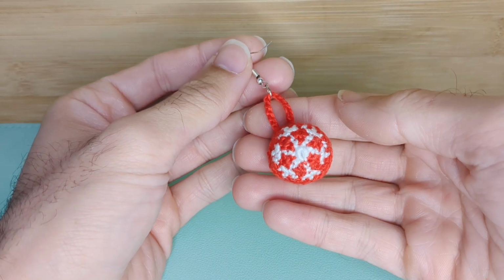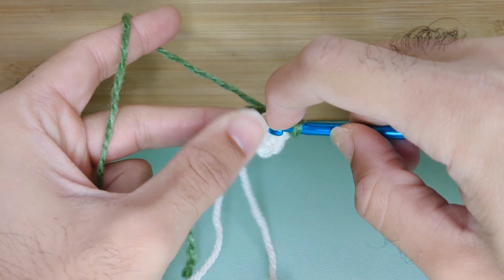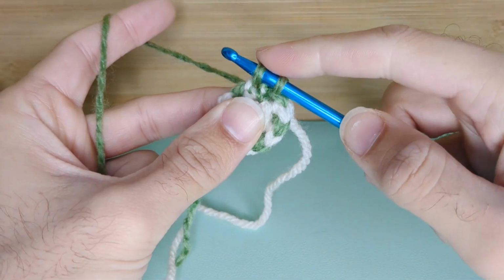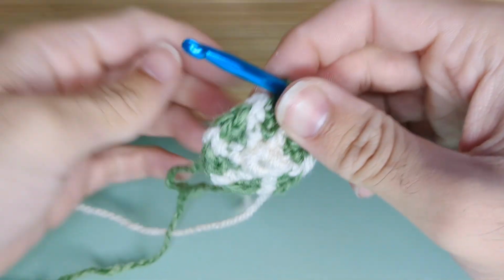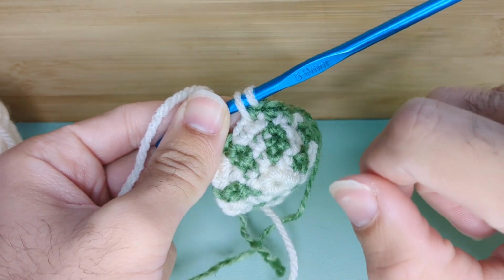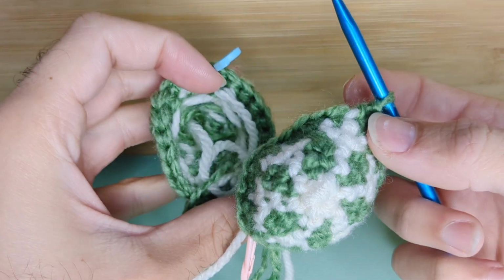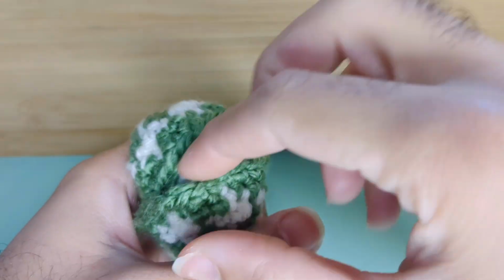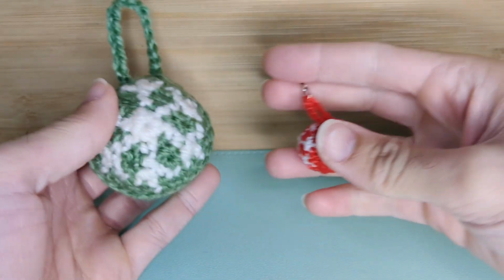Crochet this Christmas Snowflake Ornament Earring - Tutorial Tuesday (Christmas Gift Idea 🎁)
This would make a wonderful Christmas gift, don't you think?

Crochet Hooks 👇

0:00 Intro
0:56 Tools and Materials
1:25 Round 1
2:56 Round 2
5:30 Round 3
7:12 Round 4
10:45 Round 5
13:09 Round 6
14:33 Joining the two halves together
21:03 Outro